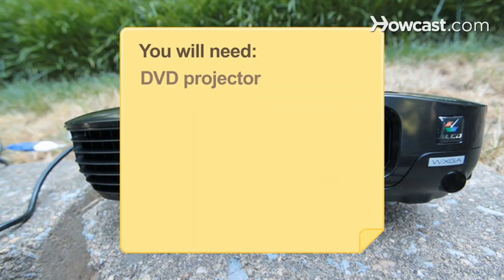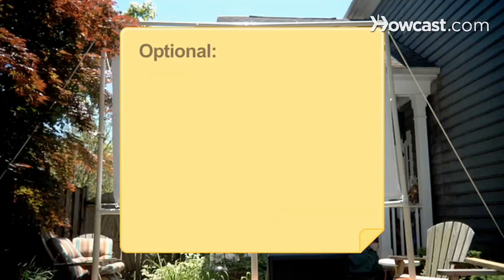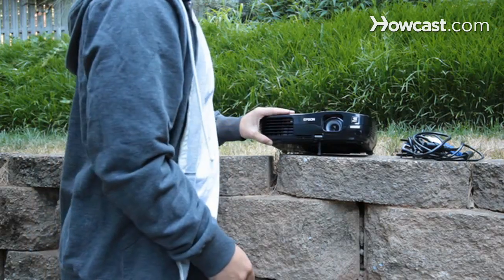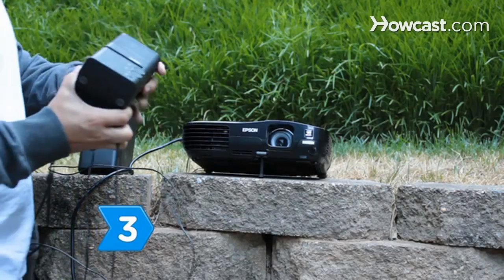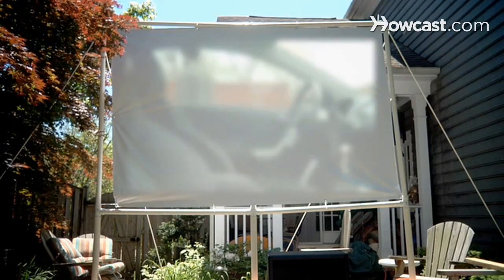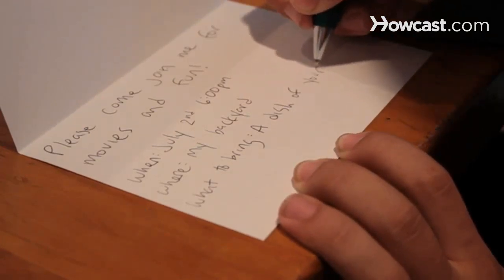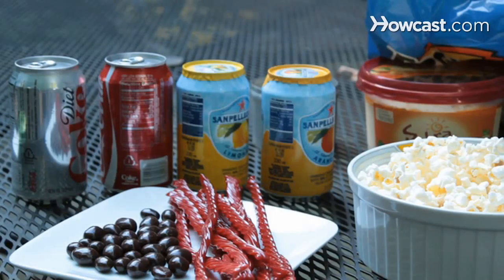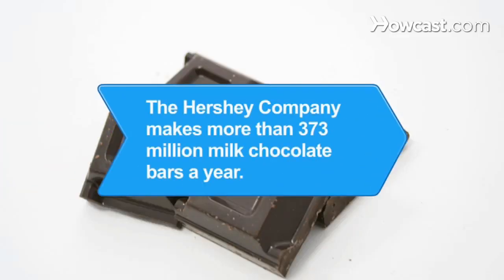How to Have an Outdoor Summer Movie Picnic Party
Enjoy a classic movie with family and friends in the comfort of your own backyard by having an outdoor summer movie picnic party.

Step 1: Rent or buy a projector
Set up your projector. If you do not own one, you can borrow, rent, or buy one.

Step 2: Put up screen
Put up your screen. You can buy, rent, or make your own screen if needed.

Tip
Make your own movie screen with white bed sheets, PVC poles, and grommets.

Step 3: Hook up cables and speakers
Hook up your speakers to the DVD projector and choose a classic movie for the night. Play a bit of the movie beforehand to make sure it's in focus and on the screen.

Step 4: Invite people
Invite family and friends for a fun-filled night under the stars. Make sure you have insect repellant in case of uninvited guests.

Step 5: Set up food
Ask everyone who is coming to bring a dish for your outdoor picnic. Vegetables and dip, grilled chicken, assorted cheeses, and fruit salad are great picnic food choices.

Step 6: Make popcorn
Make popcorn, have an assortment of chewy and crunchy candy, and a selection of refreshments. Start a crackling fire and make s'mores.

Step 7: Enjoy the movie
Find a spot on a blanket or find an empty chair and enjoy your outdoor summer movie picnic party.

The Hershey Company makes more than 373 million milk chocolate bars a year, enough to make 746 million s’mores.